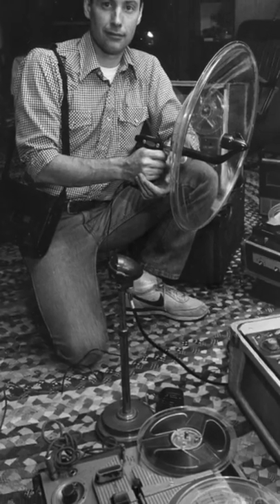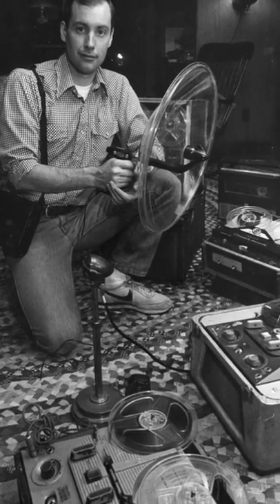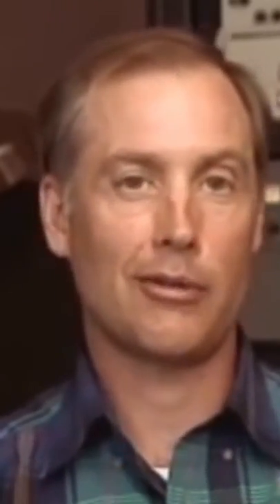How Was The Lightsaber Sound Created?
How was the Lightsaber sound in Star Wars created?